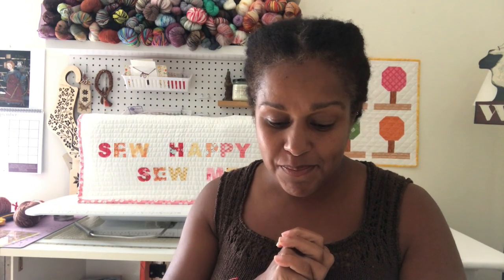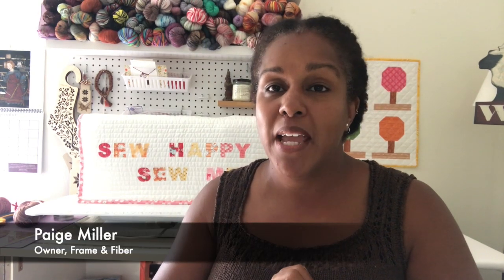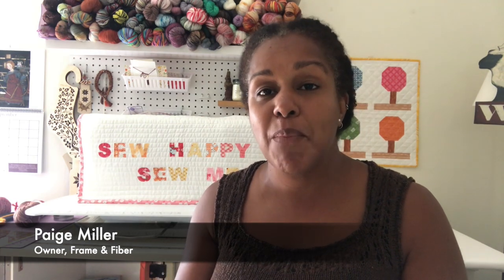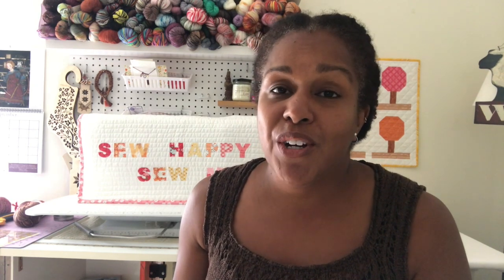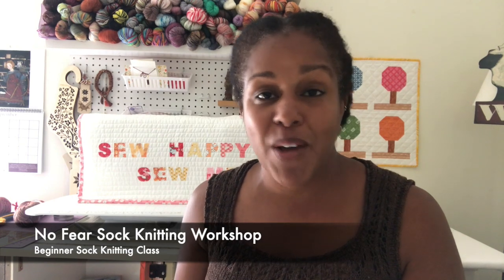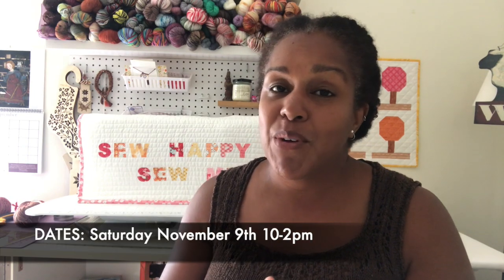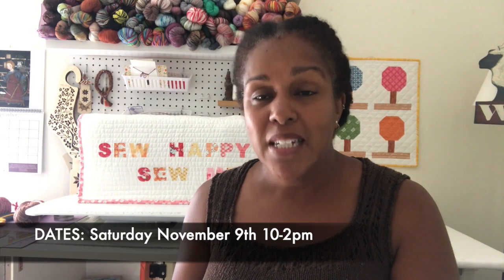EarthtonesGirl | No Fear Sock Knitting Workshop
LEARN HOW TO KNIT SOCKS WITH DENISE,  EARTHTONESGIRL

Come join Denise for a 4 hour beginner sock knitting workshop on
Saturday November 9 from 10am to 2pm at Frame and Fiber.
Cost $50 per student (including lunch)

Class Description:
If you’ve ever wanted to knit a sock but just couldn’t figure out the heel flap, had holes in the gusset stitches, or ladders on the sides when changing needles or getting the perfect fit,  then this is the class for you. Denise will be teaching all the basics of a top down sock with a heel flap and gusset. There will be an overview of needles and yarn, the four methods of sock knitting, casting on, knitting in stockinette with no gaps or ladders, working the heel flap and gusset for a perfect fit with not gaps or holes.  She will also cover customizing foot length, knitting toe decreases and the dreaded Kitchener stitch.
Students will knit a toddler sock in fingering weight yarn (pattern will be provided), using their method of choice and will leave with the skills to knit full socks without the frustration and fear.  No Fear Sock Knitting!

Homework: None

Supplies:
50 to 100 grams of Fingering weight yarn.
Needles: size 2.5mm 2 Circular, DPN, 40 inches or longer circular needle for Magic Loop or 1 9inch circular needle (accompanied by dpns or magic loop needle for heel)
Notions, darning needle, scissors, stitch markers, etc

Pattern and Class Outline:  A toddler sock pattern will be provided to all students as well as a detailed class outline covering all topics discussed in class.

Post Workshop Support: The lessons don’t stop once the class is over.  There will be a Frame and Fiber Workshop thread in my Ravelry where students are welcome to post questions, comments, show progress and boast their success or lament a disappointment.

Details about the online course and new teaching platform will be coming very soon.